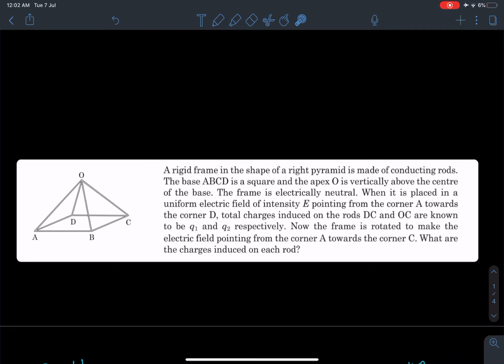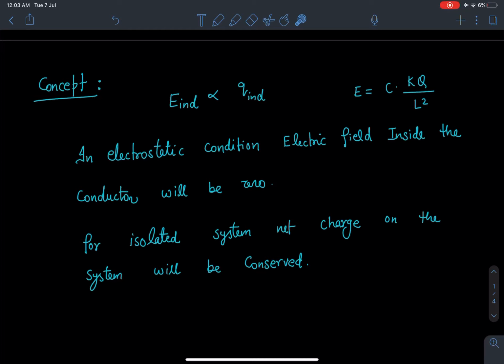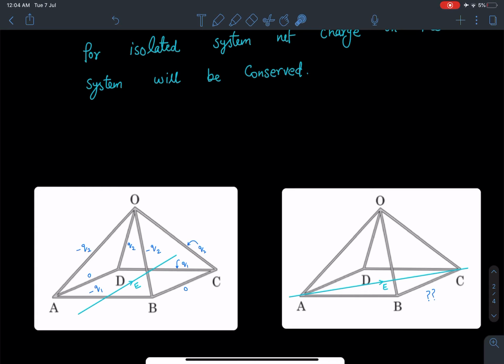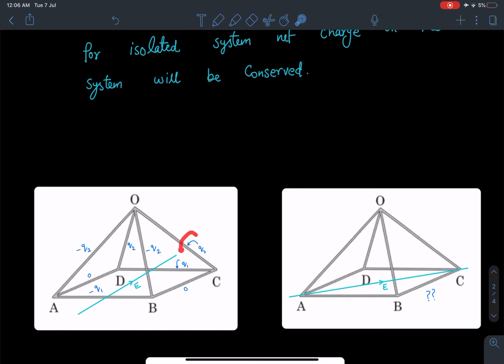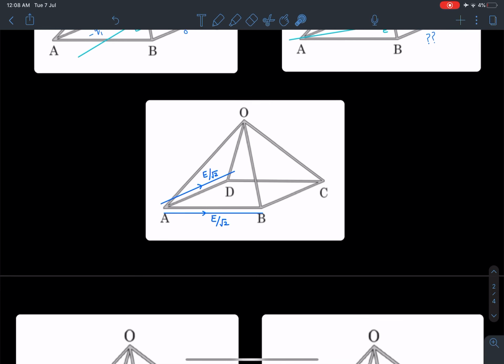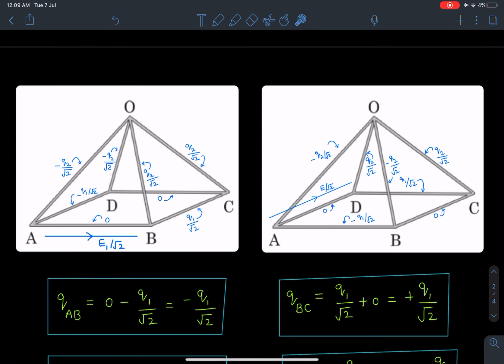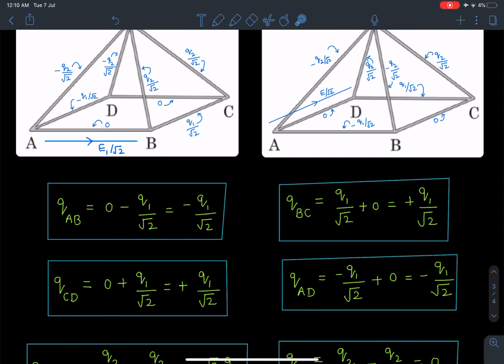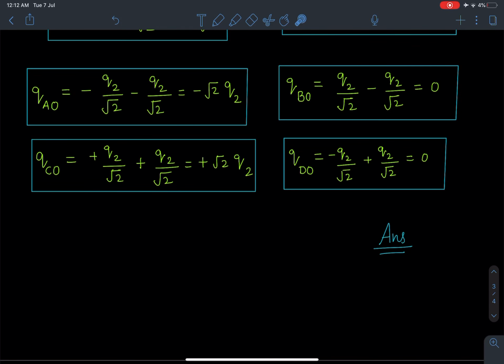JEE ADVANCED 2020 : INDUCED CHARGES AND ELECTRIC FIELD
This problem has appeared in an olympiad exam and has been taken from the pathfinder book for JEE advanced and olympiads . Our  collection of problems will be useful for all students and teachers involved in school physics across the globe 🌍. These videos will be specially very helpful for students preparing for JEE ADVANCED and other school level olympiads and competitive exams like IME Brazil , ITA Brazil , HKPhO  etc.